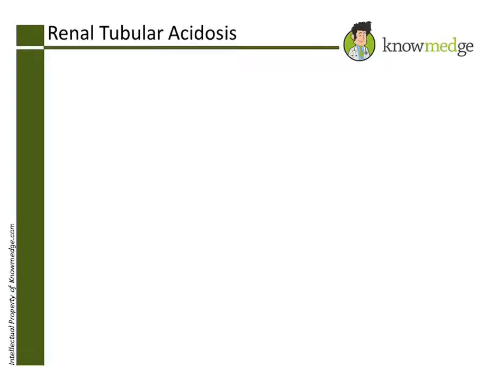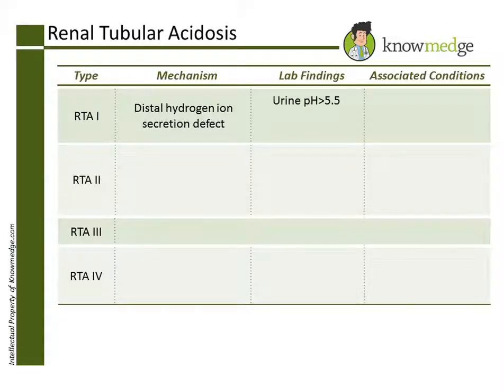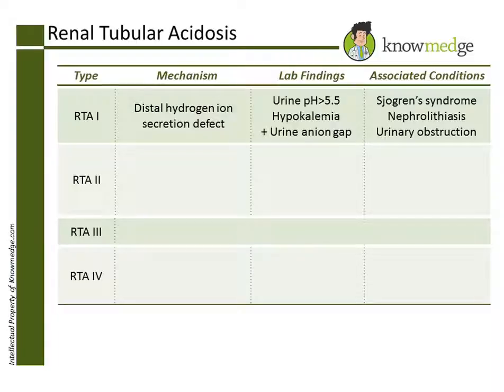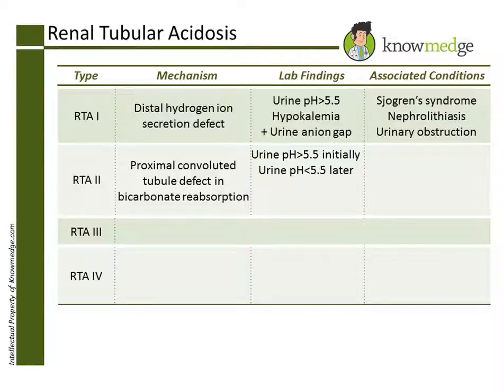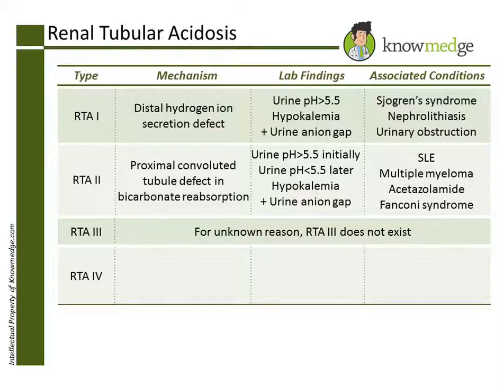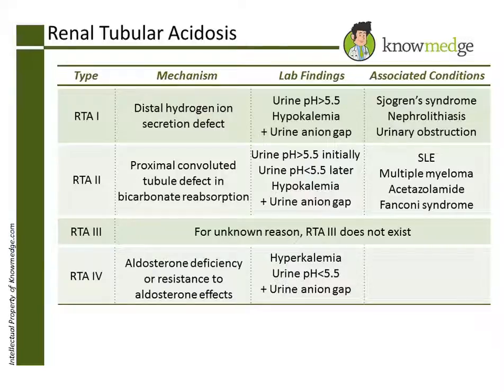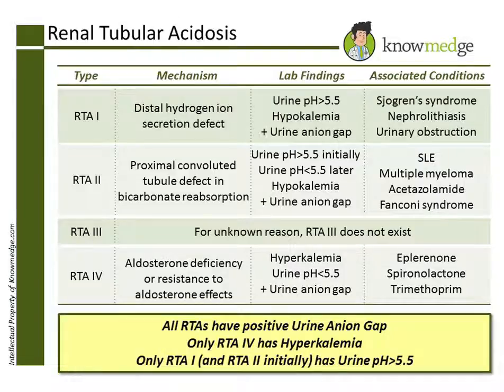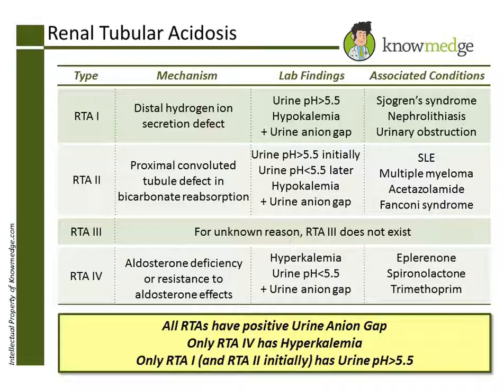Internal Medicine ABIM Board Exam Review Question: Renal Tubular Acidosis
This video about renal tubular acidosis is directly out of the Knowmedge Internal Medicine Board Review (ABIM exam) questions qVault. Knowmedge is an online test platform for Internists preparing for their ABIM board exam certification or recertification.